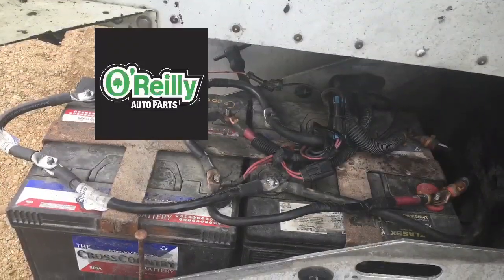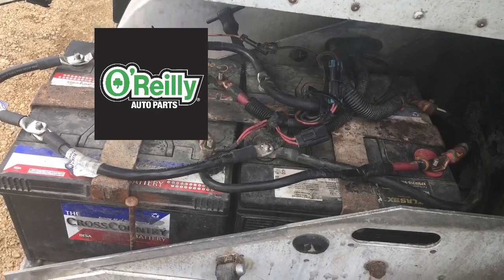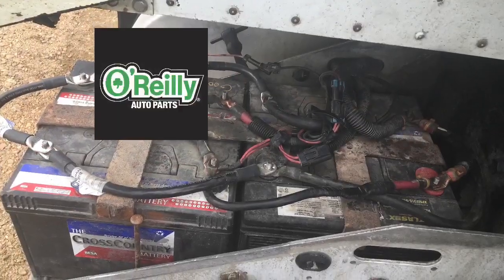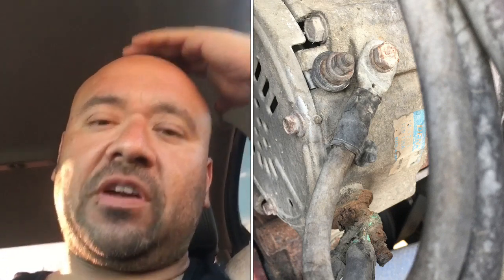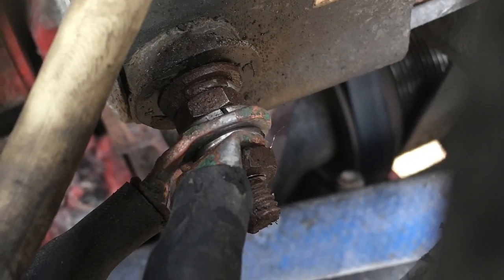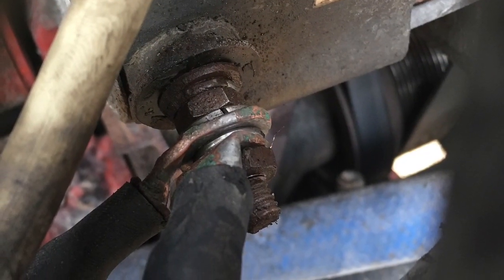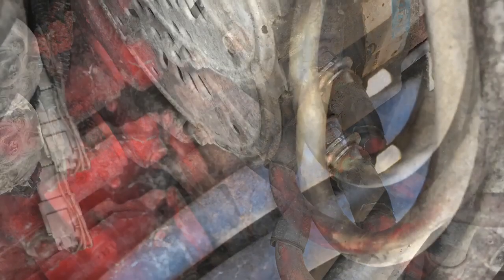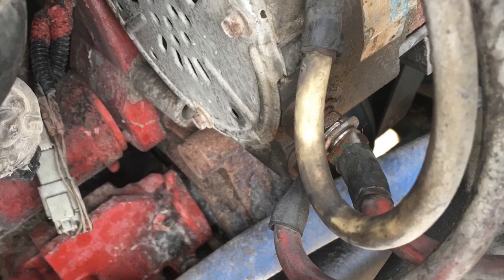VOLTAGE GAUGE FLUCTUATING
What to look for when your voltage gauges  are off